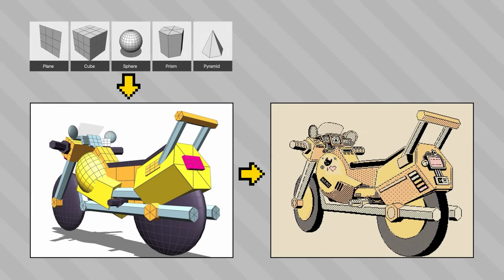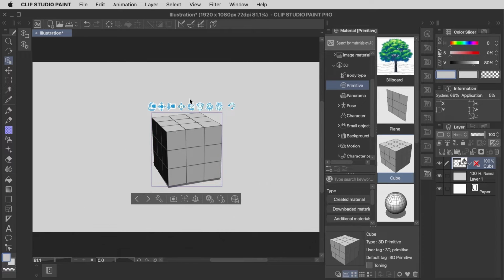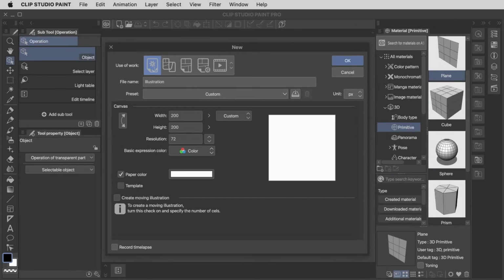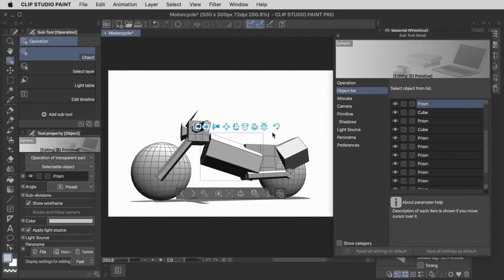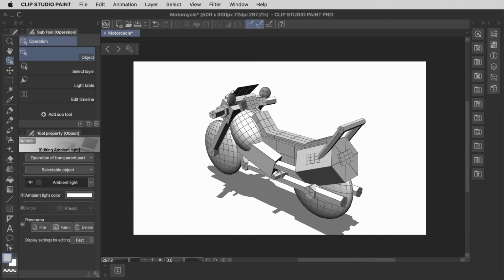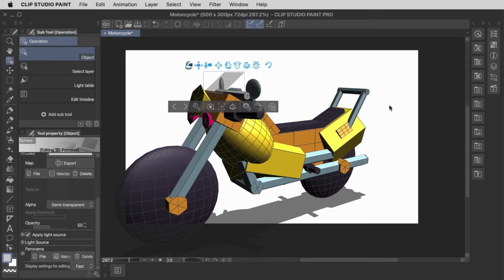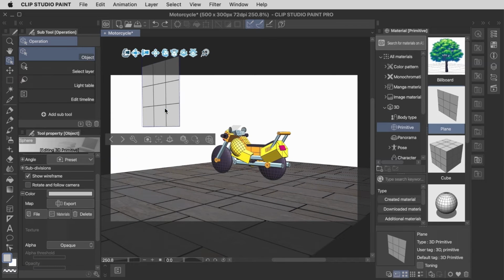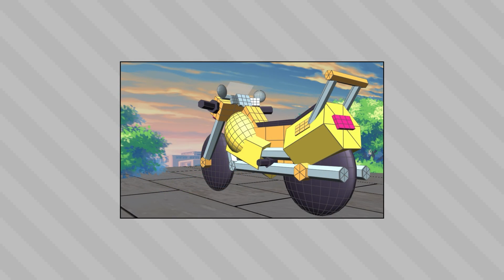Building a Custom 3D Object from Primitives! | Brandon James Greer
In his latest series, Brandon James Greer shows how he made detailed pixel art of a motorcycle using 3D primitives! Learn how to edit and manage them for maximum effect, and learn how to set up a simple background using assets, all in today's "Let's Create"!

00:00 Intro
00:28 Using 3D Primitives
02:53 Building a Custom 3D Object from Primitives
04:29 Selecting and Moving Multiple Objects
05:47 Reviewing the Model
06:03 Colour, Mesh, and Transparency
08:29 Creating a Scene
10:06 Perspective and Camera Angle
10:49 Outro